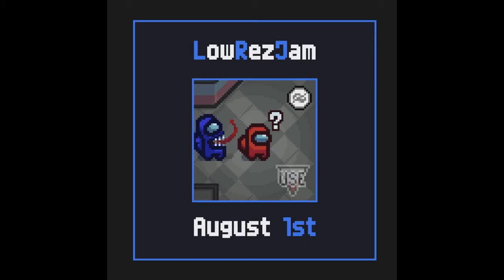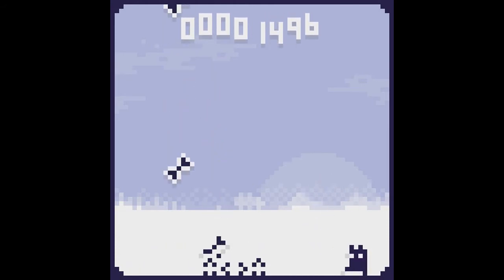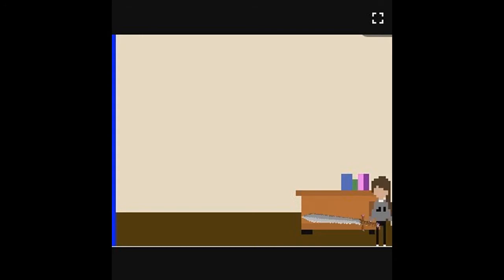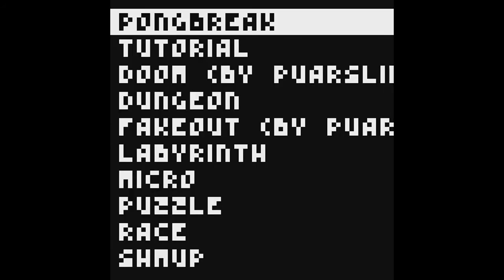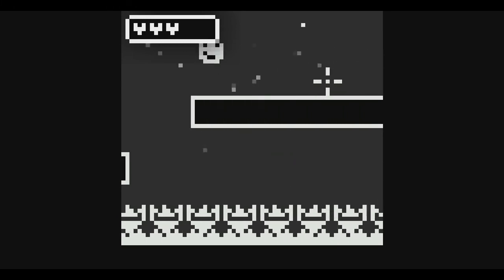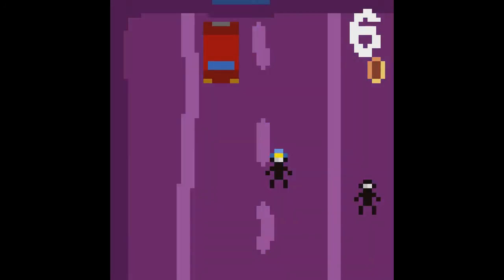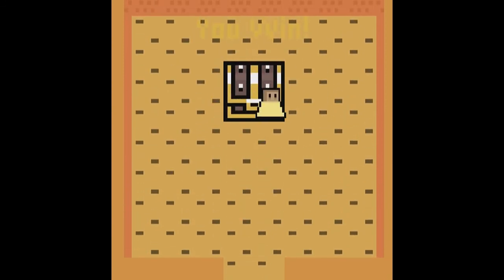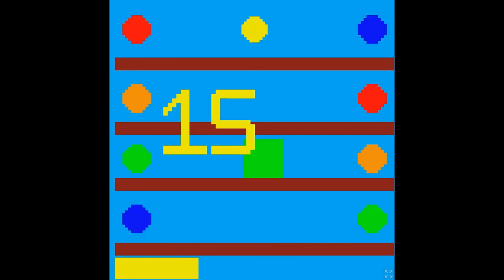Jupi Plays Indie Games: ALL THE GAMES [LowRezJam 2021] [Part 1]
Basically, I wanted to play most of the games that were entered in the LowRezJam, so I did. Games needed to be made in a size of 64 x 64.
00:47 - 14 Little Men
02:01 - AVOID RED
03:02 - Random Sword Thingy I Made
04:02 - Sokobeard
05:29 - PongBreak!
06:31 - Garden
08:02 - Bad Stickman
08:56 - Fallen
09:50 - Rejected
10:56 - Reach the End